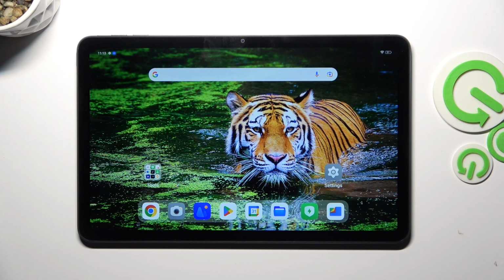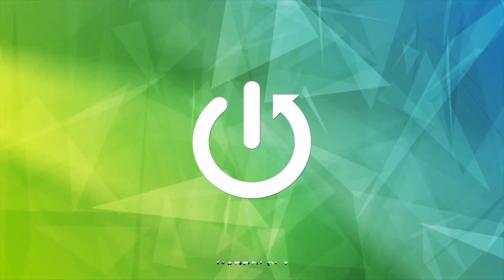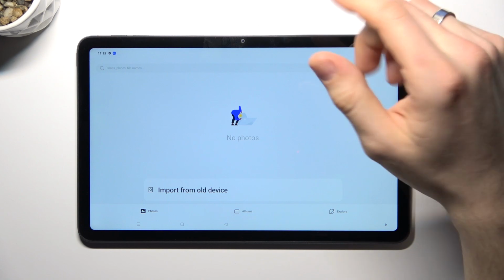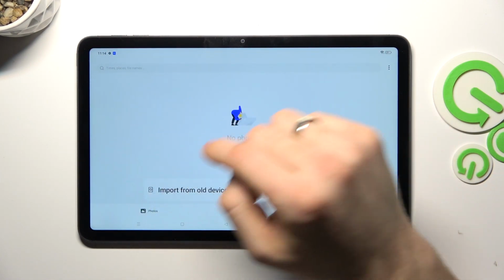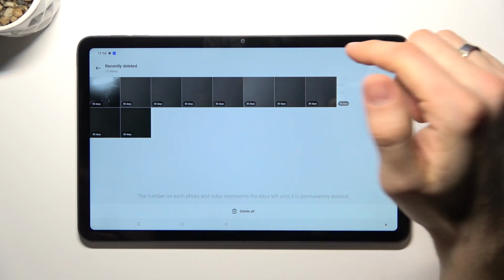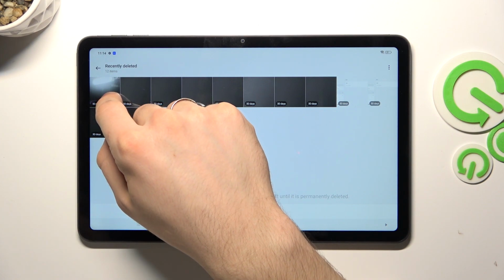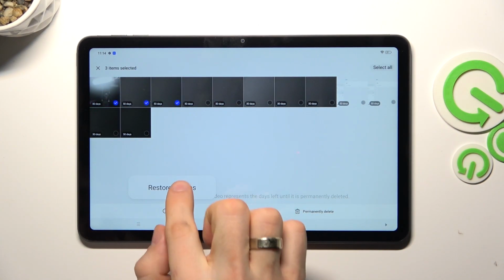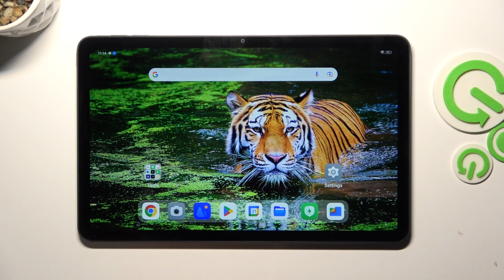How to recover deleted photos and videos from Oppo Pad Air / Recover data from trash bin on Oppo Pad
This video tutorial shows you how to recover deleted photos and videos from the gallery recycle bin on the Oppo Pad Air tablet. The video explains how to access the recycle bin feature and restore your precious memories with a few simple taps. Enjoy watching.

How to Recover Deleted Photos and Videos from Gallery Recycle Bin on Oppo Pad Air?
How to Restore Deleted Media Files from Gallery Recycle Bin on Oppo Pad Air?
How to Undelete Photos and Videos from Gallery Recycle Bin on Oppo Pad Air?